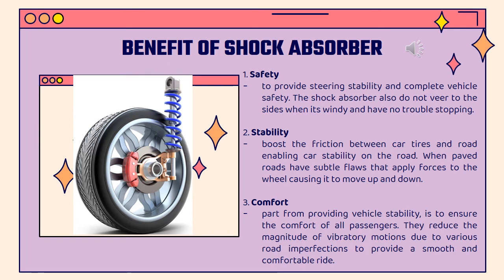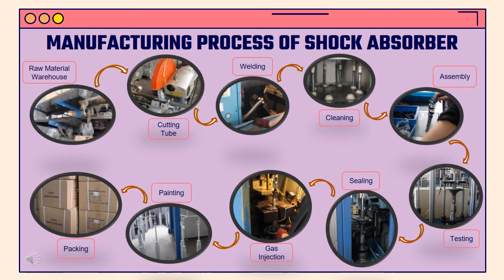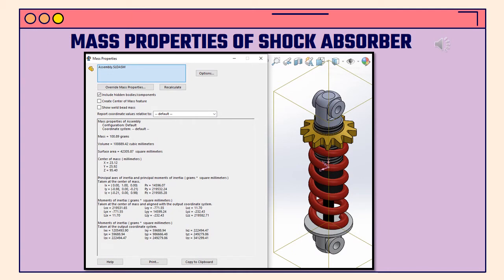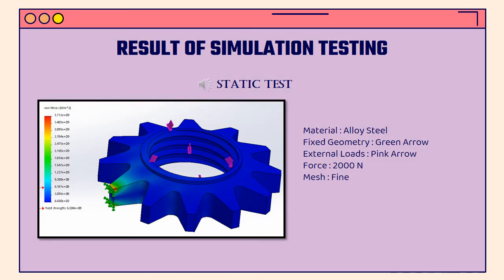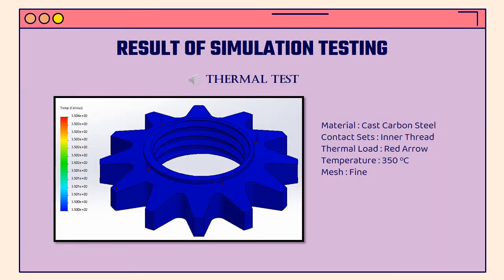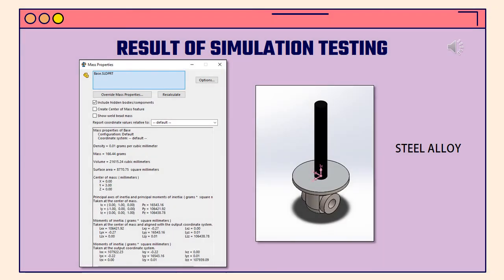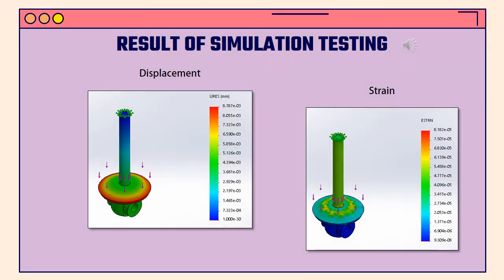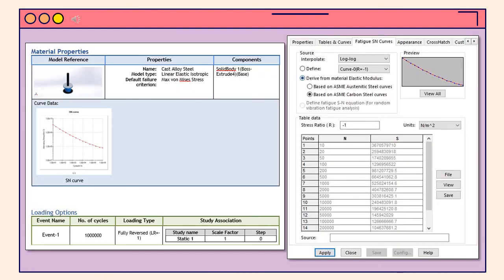BMMD 4324 AUTOMOTIVE COMPONENT MANUFACTURING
Assignment 2 ( Shock Absorber)
4 BMMD 2/1
Dr. Norfariza Binti Ab Wahab
Farah Farzana Binti Roslan (B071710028)
Maz Aidillily Binti Mohd Muzabir (B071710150)